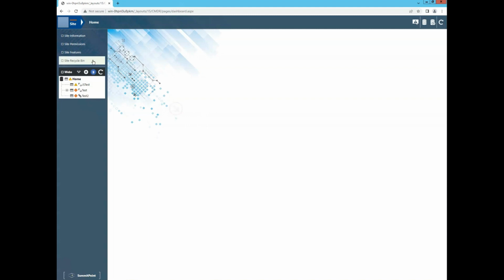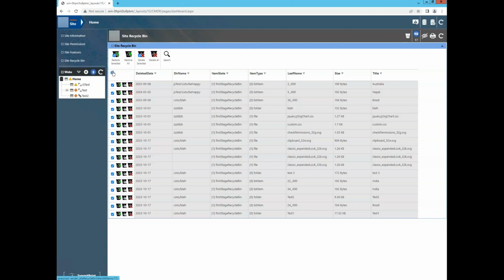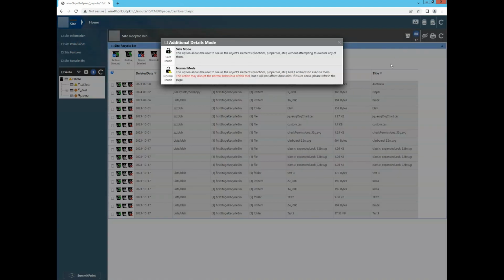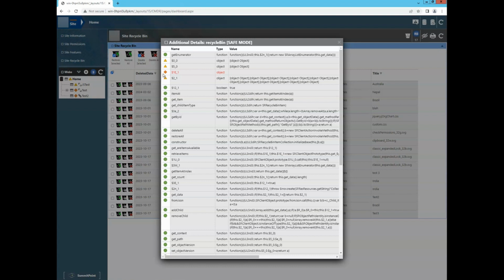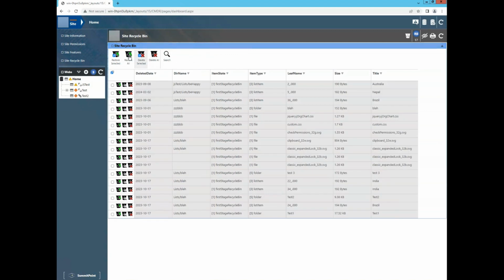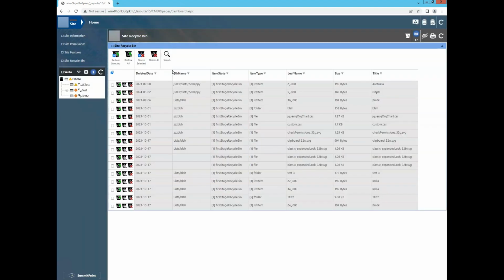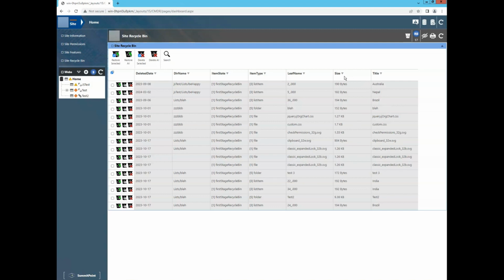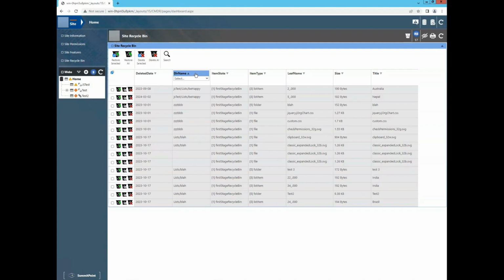Site Recycle Bin Module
This video demonstrates the Site Recycle Bin module of SummitPoint's Content Management and Dashboard Reporting (CMDR) Tool.

The Site Recycle Bin module is purposefully crafted to offer users comprehensive visibility and control over Items or files that have been sent to the Recycle Bin within the Site Collection. This module serves as a powerful tool for administrators, providing a user-friendly interface with a searchable and filterable spreadsheet. Users can efficiently manage and retrieve recycled items, ensuring a seamless process for handling deleted content within the SharePoint environment. With its robust features, the Site Recycle Bin module enhances the overall management of recycled items, contributing to a more organized and user-friendly experience for administrators overseeing the Site Collection.